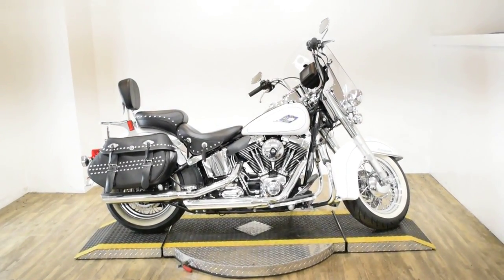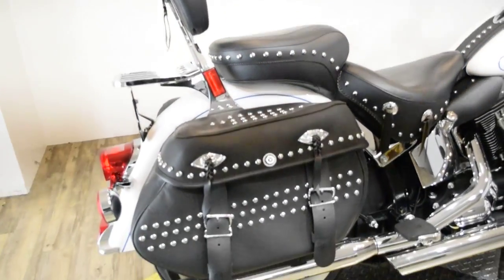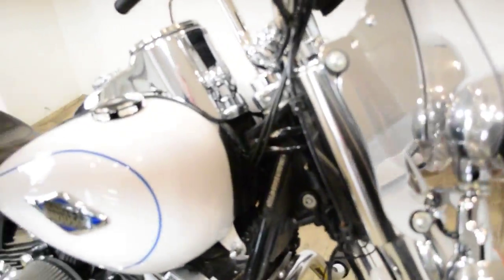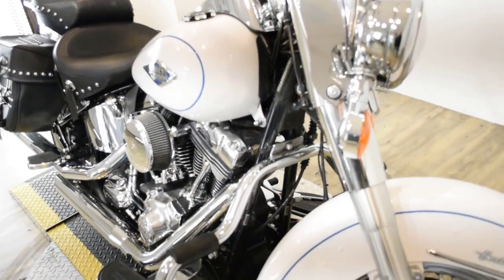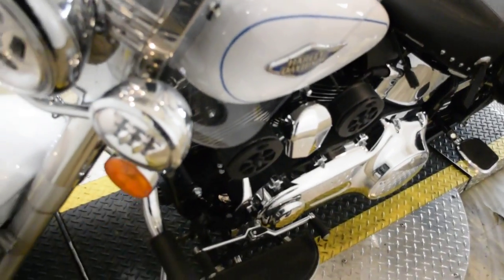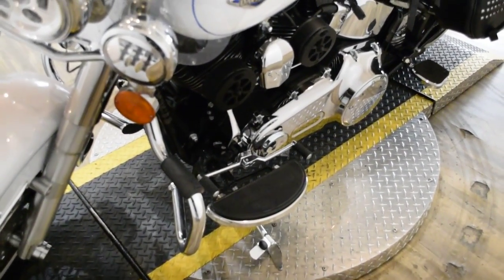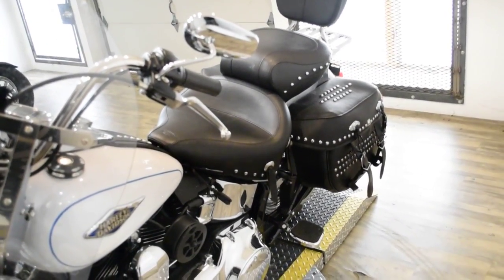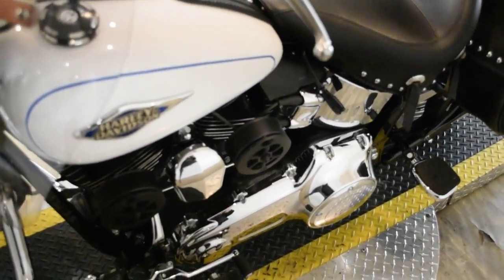2013 H-D Heritage Softail | Used motorcycle for sale at Monster Powersports, Wauconda, IL